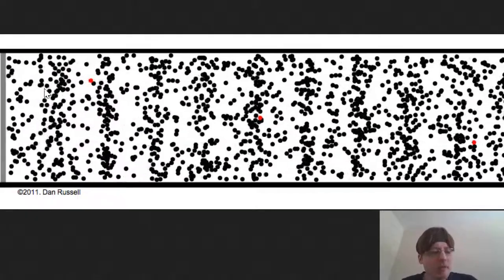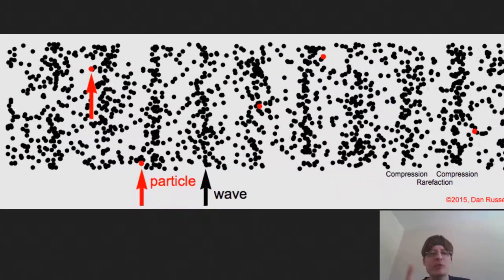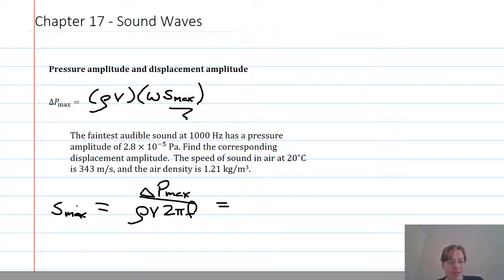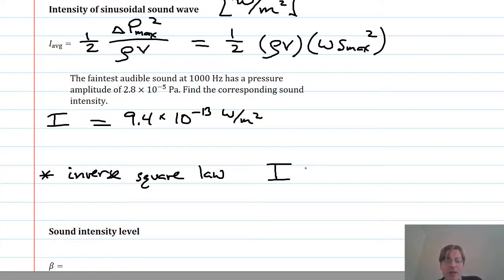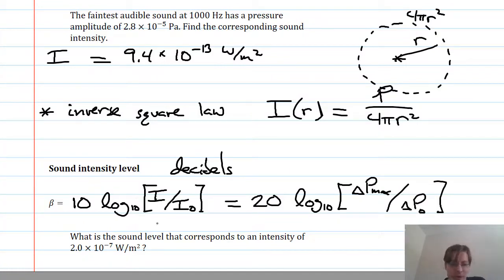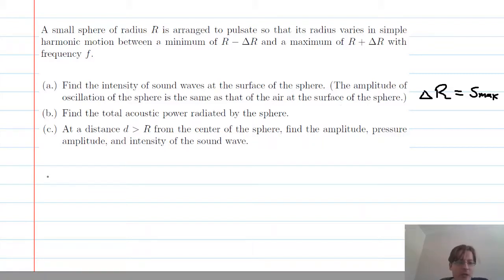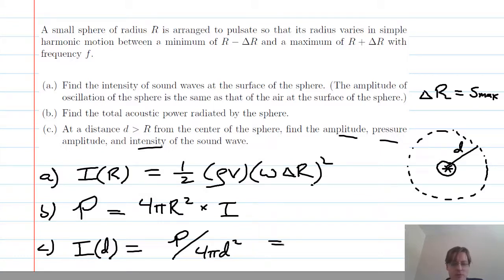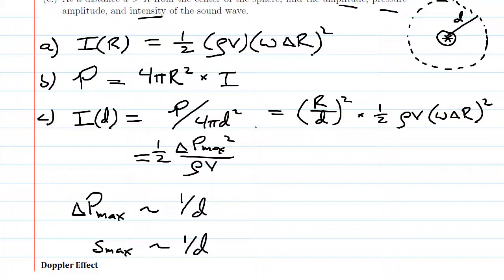223 Ch17 01